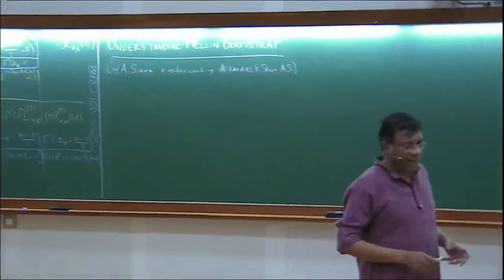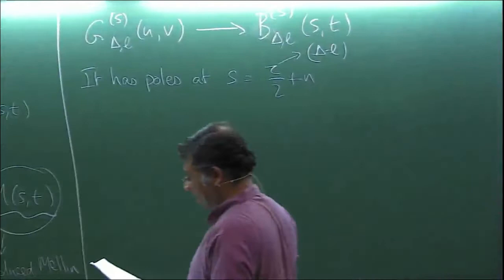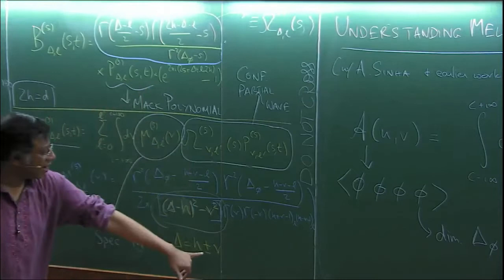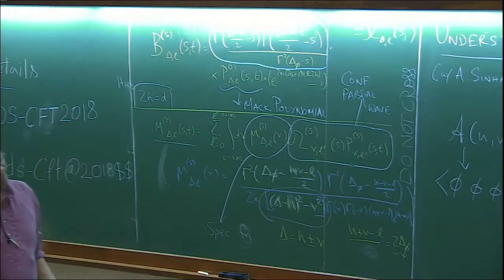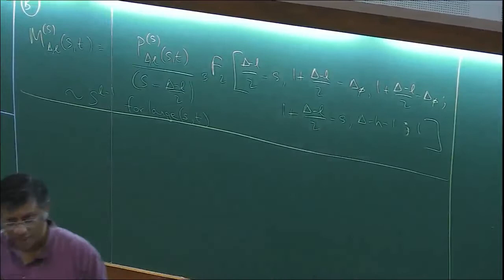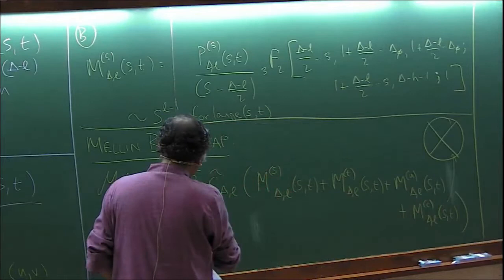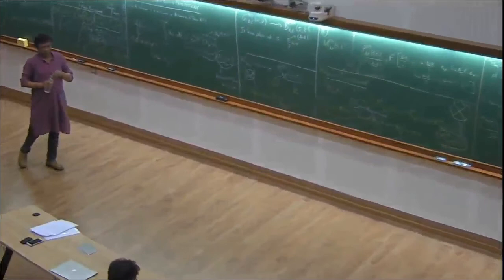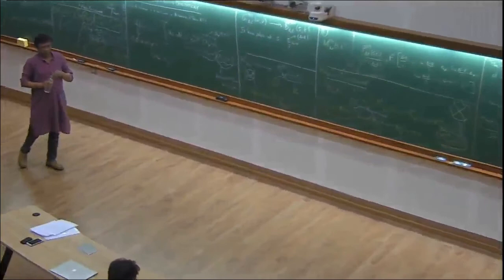Understanding Mellin Bootstrap by Rajesh Gopakumar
ORGANIZERS : Pallab Basu, Avinash Dhar, Rajesh Gopakumar, R. Loganayagam, Gautam Mandal, Shiraz Minwalla, Suvrat Raju, Sandip Trivedi and Spenta Wadia

DATE  : 21 May 2018 to 02 June 2018

In the past twenty years, the discovery of the AdS/CFT correspondence has revolutionized the study of string theory and quantum gravity. The correspondence has also led to the discovery of far-reaching connections between string theory and other seemingly unrelated areas of physics, including the study of strongly correlated condensed matter systems and fluid dynamics. This meeting is a celebration of 20 years of the AdS/CFT correspondence, and will bring together experts in this area to take stock of the progress that has been made, and identify promising directions for future research in this area.

The Infosys-ICTS Chandrasekhar Lectures by Juan Maldacena will also be part of this discussion meeting.

0:00:00 AdS/CFT at 20 and Beyond
0:00:10 Understanding Melli Bootstrap